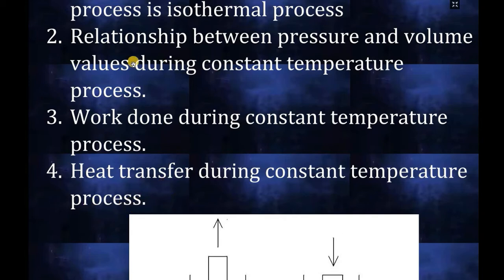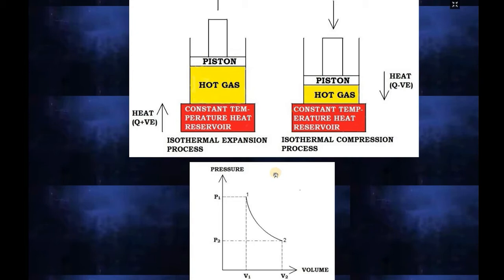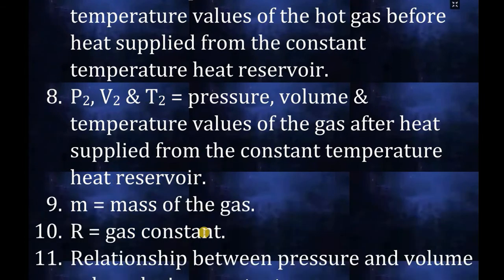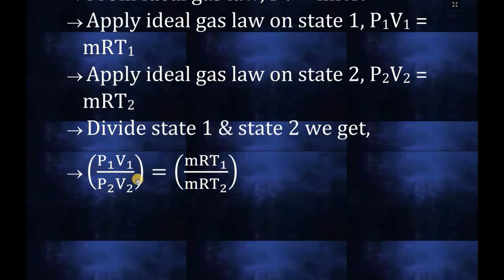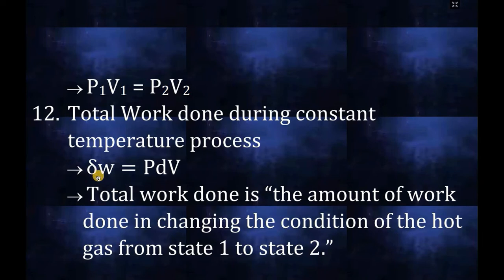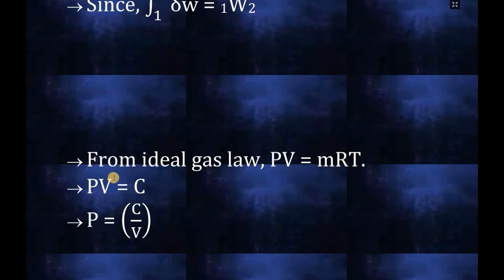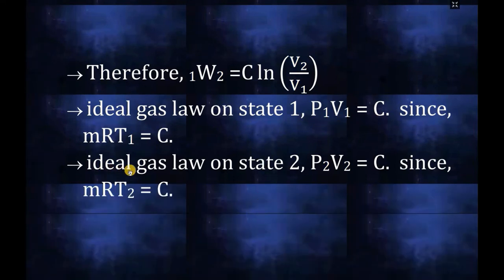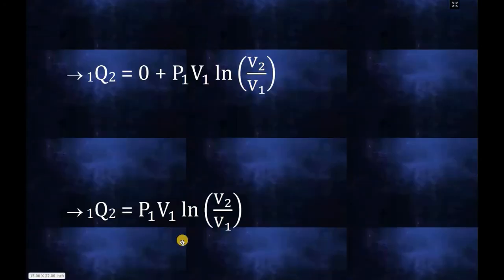Constant Temperature Process - First Law Of Thermodynamics :)